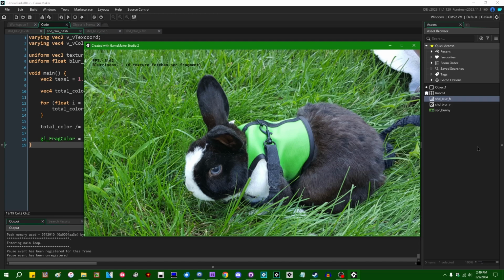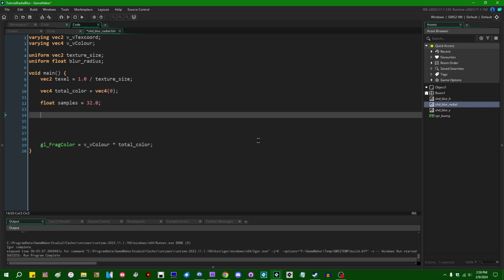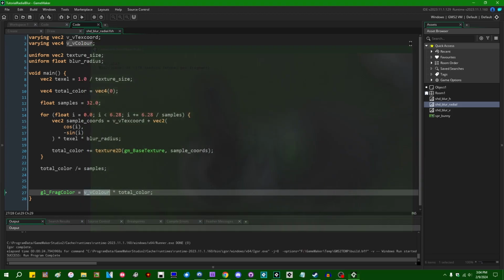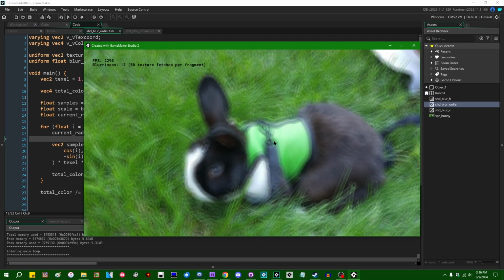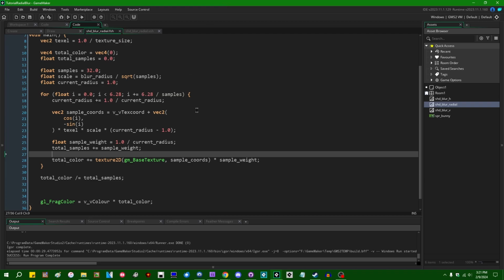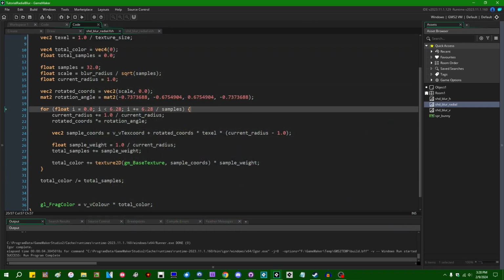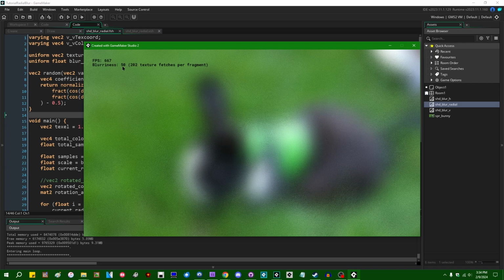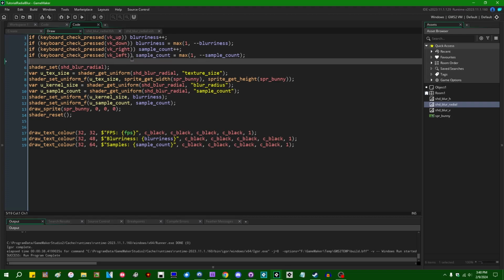Disk Blur Shaders - GameMaker Tutorial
Two-pass blurs are pretty common, but they're not the only way to do blurs in shaders. Here's how you can do a single-pass disk blur!

0:00 Introduction
2:44 A quick bit of theory
3:44 Sampling from the texture in a ring
7:23 Sampling points in a spiral instead of a ring
12:49 Weighting samples
15:18 The Golden Spiral
20:22 Adding random noise
24:30 Increasing the sample count

That promised social media link spam.